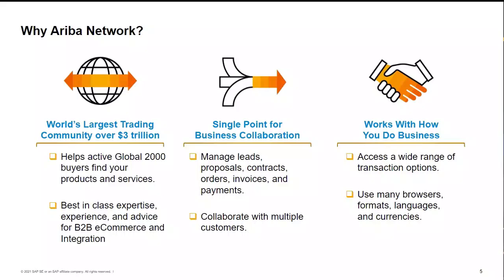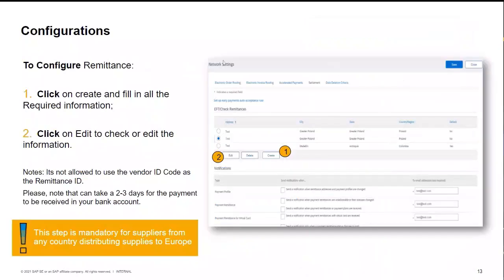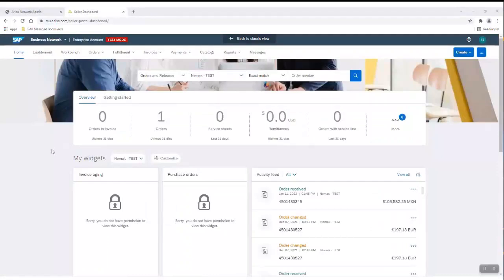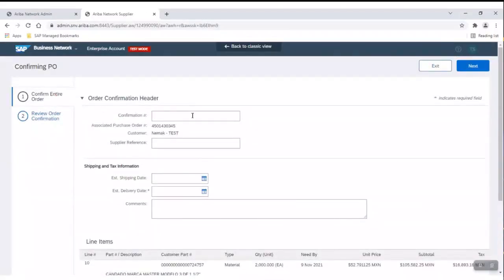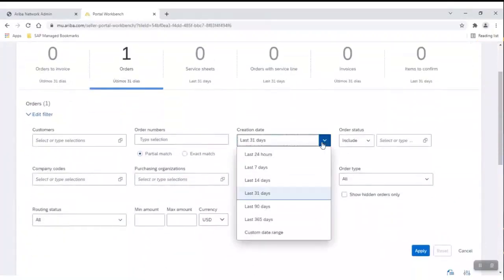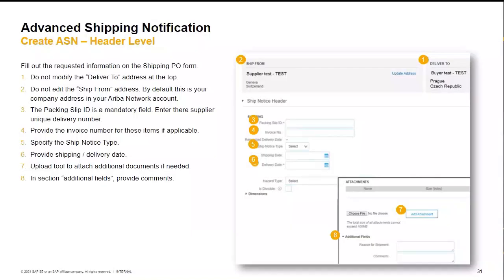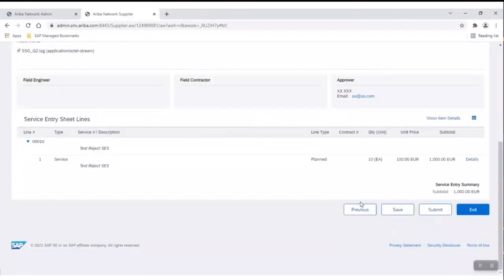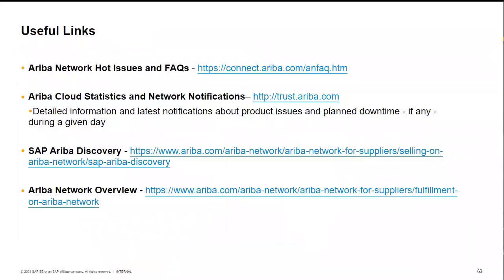Nemak Supplier Functional Training 4390348